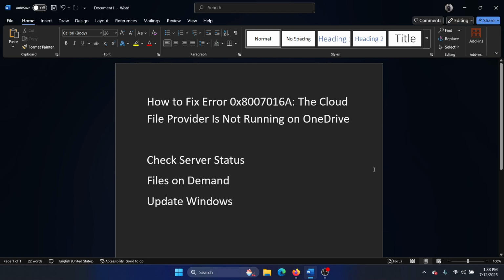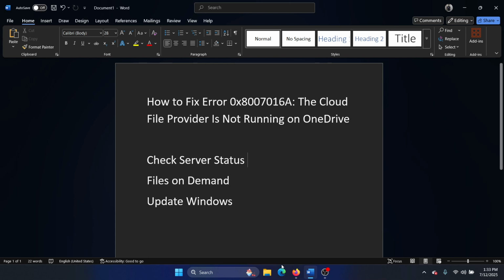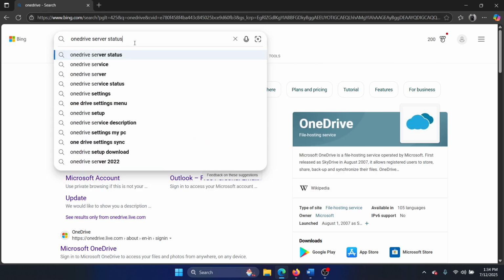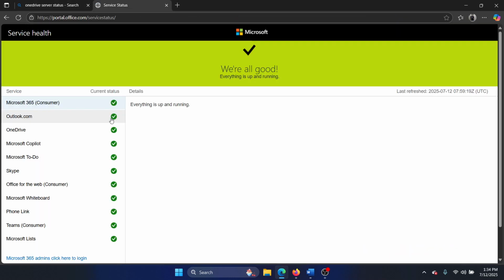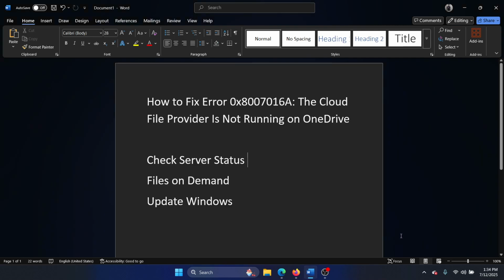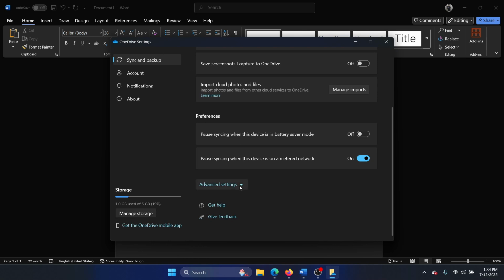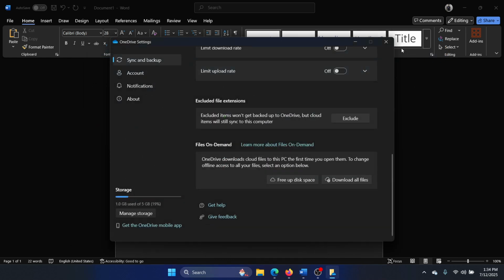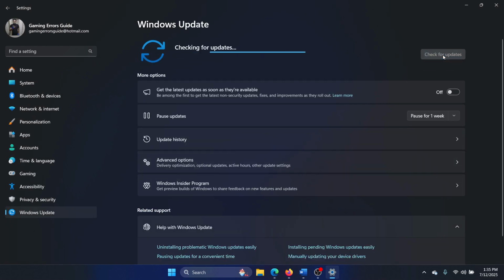How to Fix Error 0x8007016A The Cloud File Provider Is Not Running on OneDrive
Video TItle: How to Fix Error 0x8007016A The Cloud File Provider Is Not Running on OneDrive

If you wish to Fix Error 0x8007016A The Cloud File Provider Is Not Running on OneDrive then please watch this video.